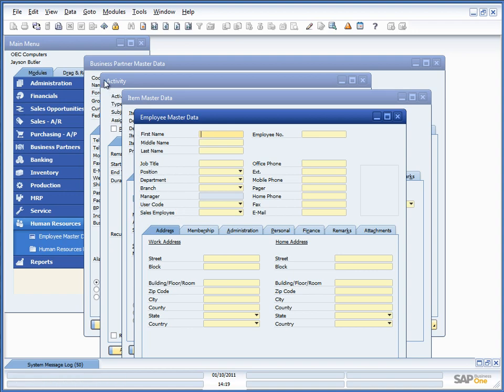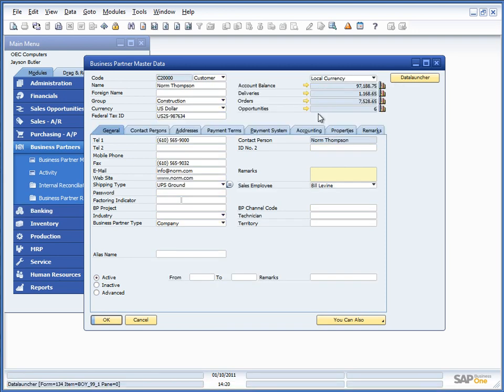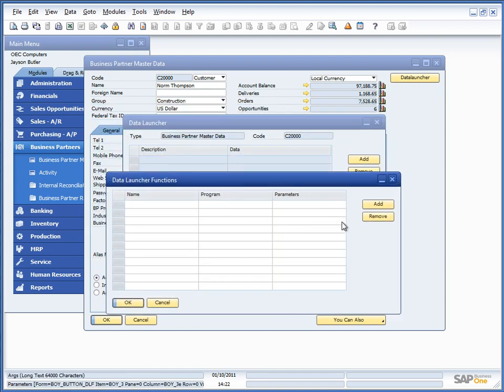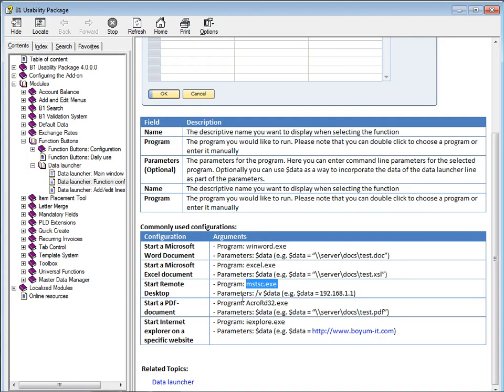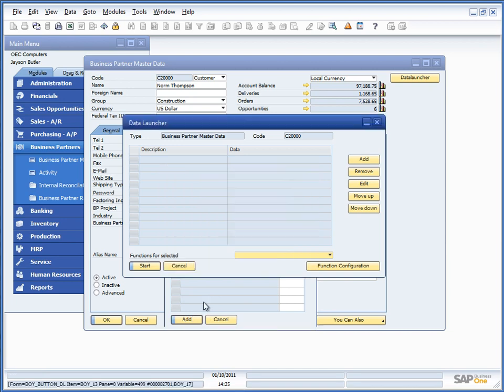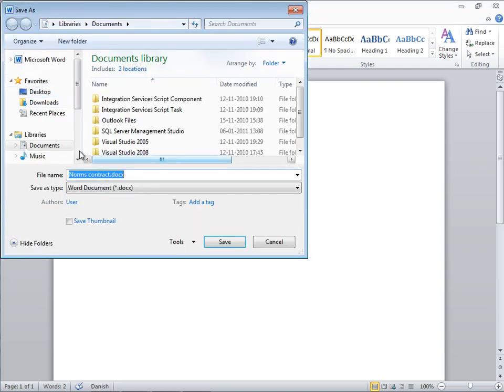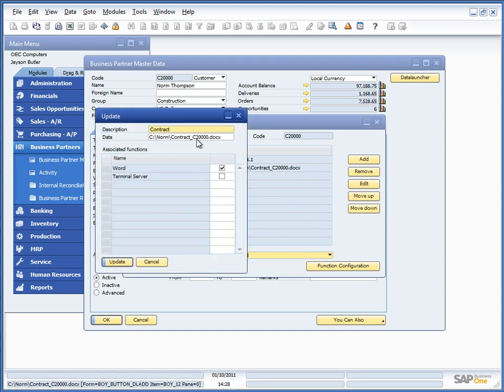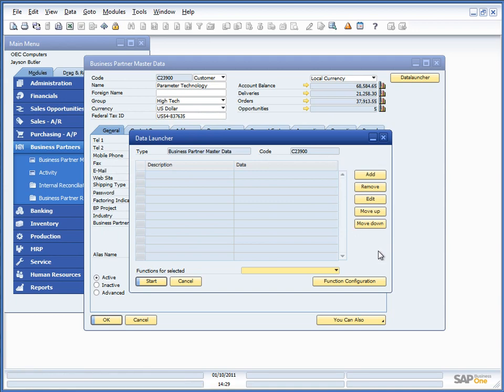Function Buttons - Data Launcher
This session will explain the special Function Button type called Data Launcher